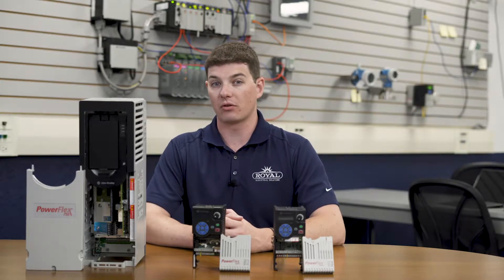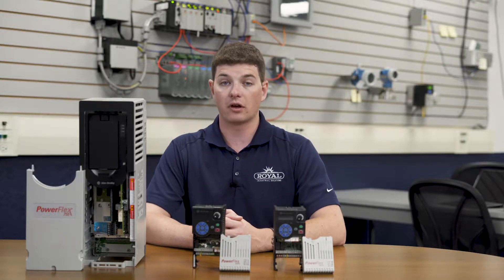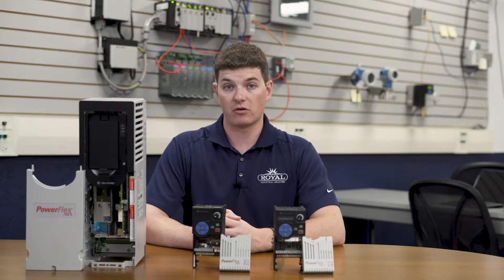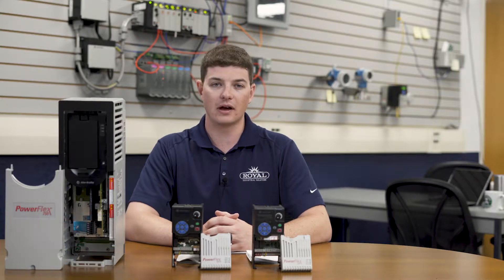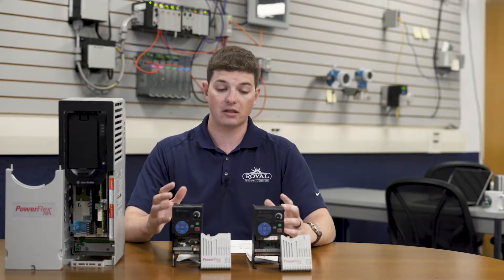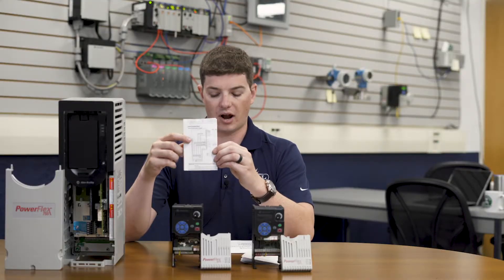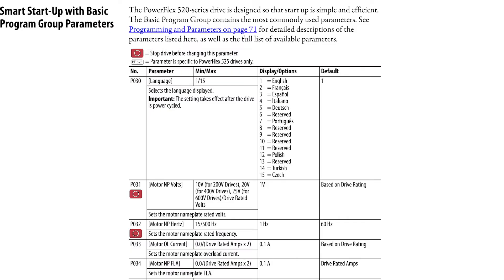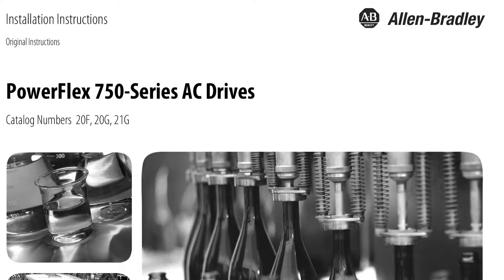PowerFlex Drive I/O Resources - How-To Tuesday Episode 12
In this episode we cover some of the resources needed when looking at configuring I/O on PowerFlex 525, 527, 750 series of drives. We also cover some guides that make migration easier when installing a new unit.

Bulletin 160 SSC Variable Speed Drives to PowerFlex 525 AC